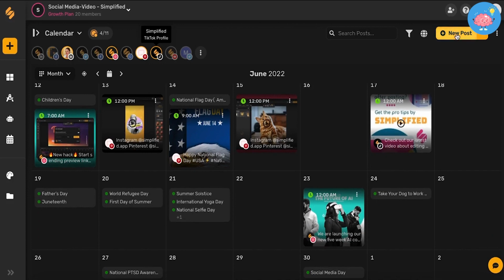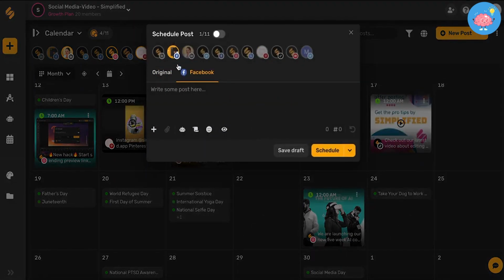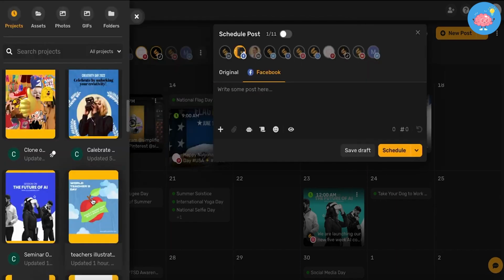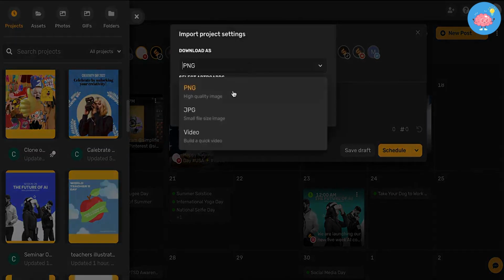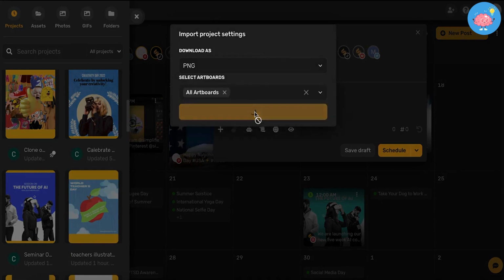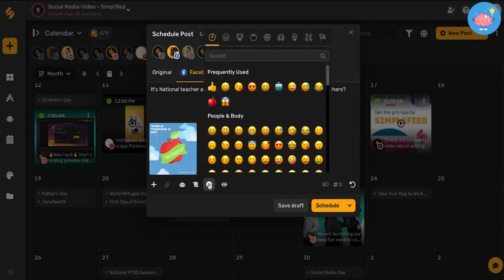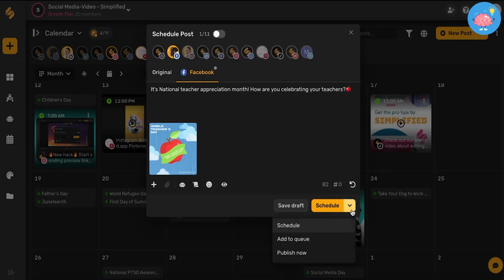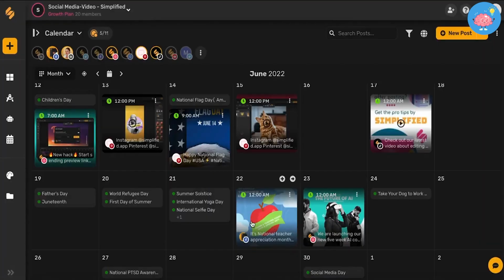How to Schedule Post on Facebook Page | Schedule Facebook Posts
How to Schedule Post on Facebook Page
Schedule your posts on Facebook page with this easy guide! In this video, we'll show you how to easily create a post schedule for your Facebook page and post the perfect content for your followers every day.

Facebook is a great way to connect with your followers and share your thoughts and ideas. But building a strong Facebook presence can be tough. In this video, we'll show you how to schedule posts on your Facebook page and make sure that your posts are the perfect content for your audience. From promoting upcoming events to sharing your latest blog post, this guide will help you schedule posts that will help your Facebook page grow!